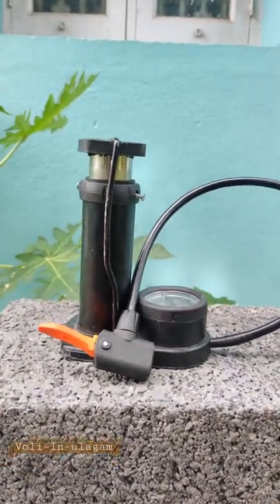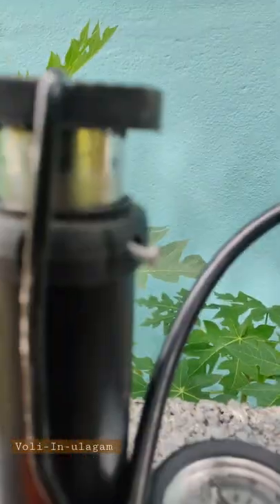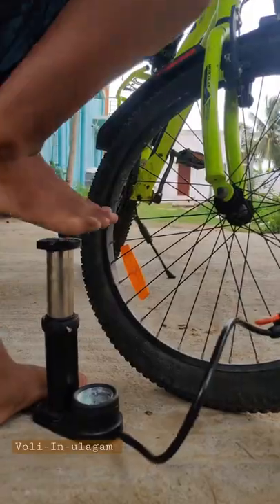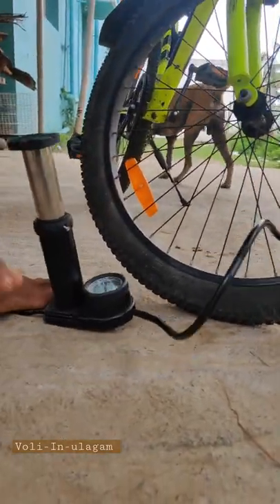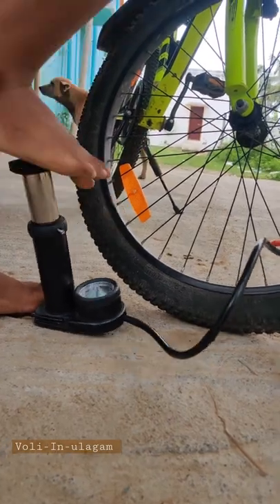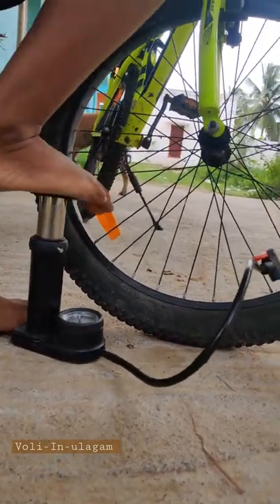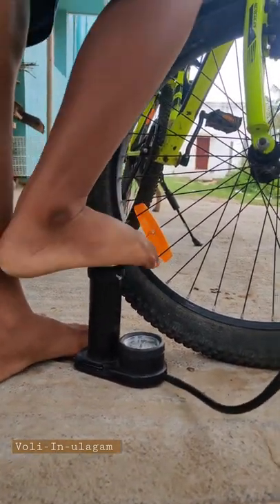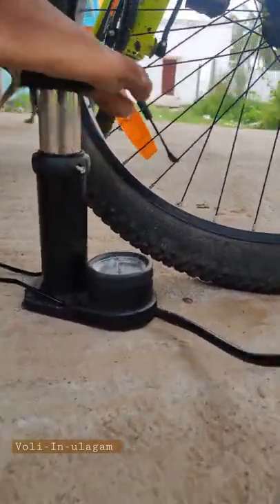Worst portable air pump || Voli-In-ulagam